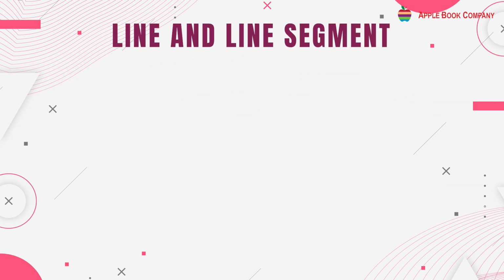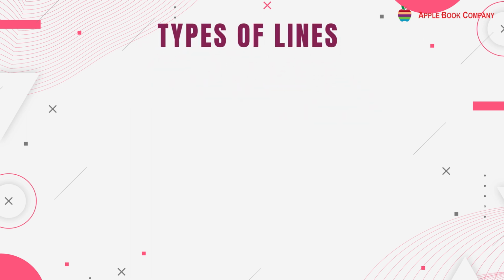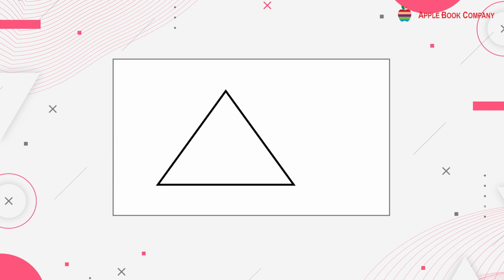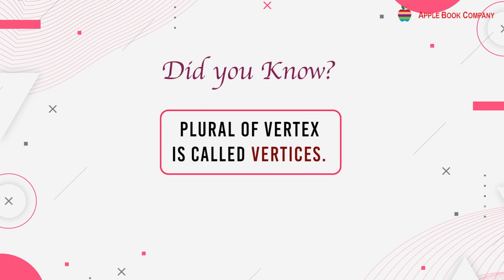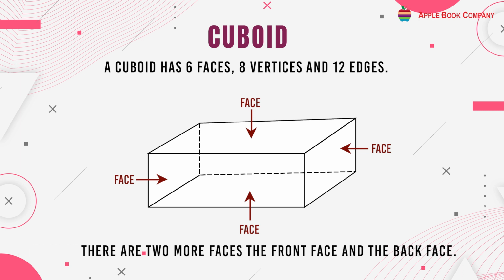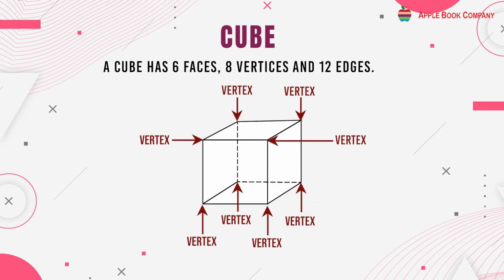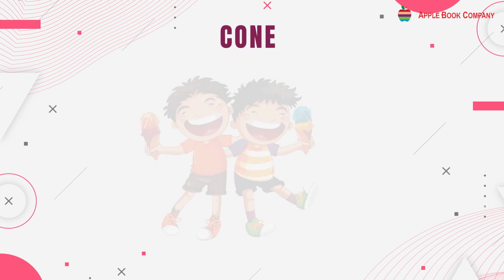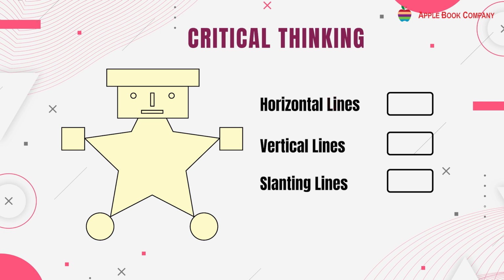GEOMETRY | CLASS 2 | CHAPTER 13